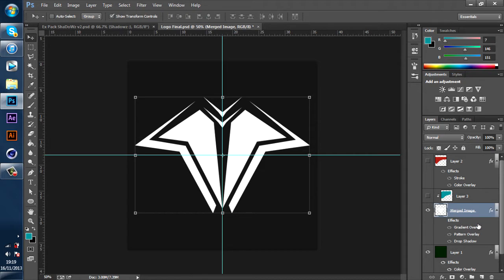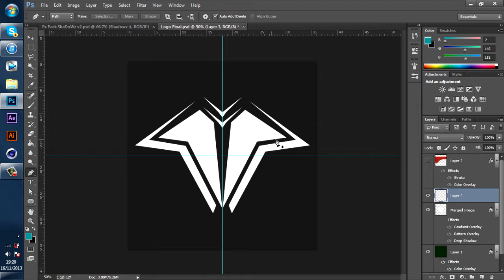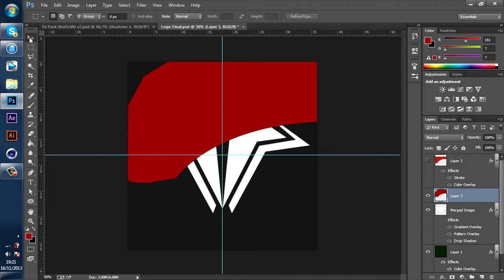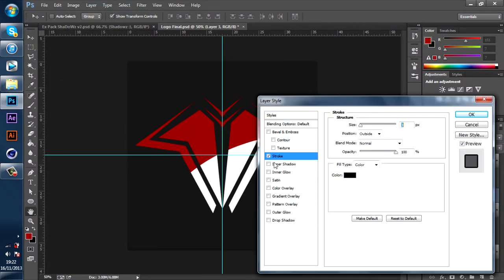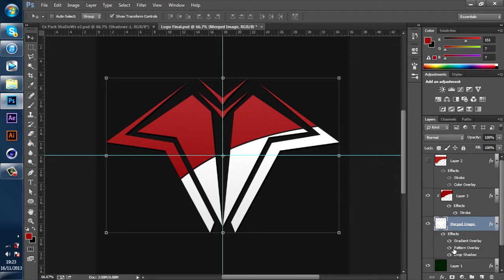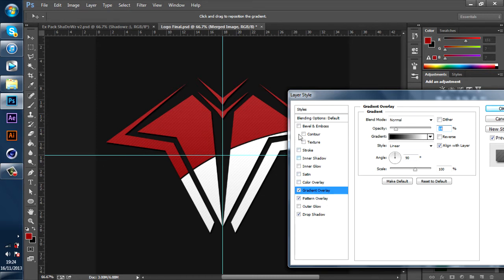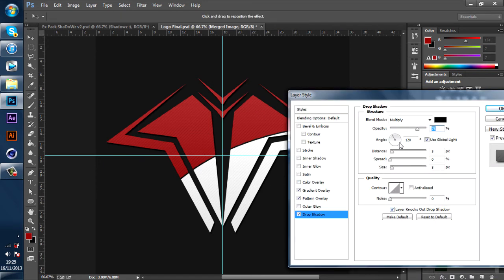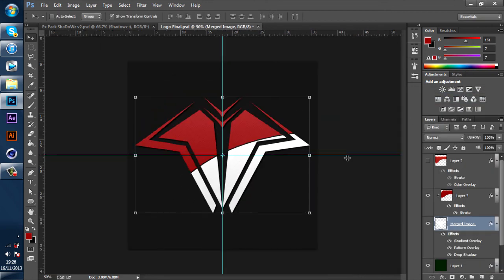Photoshop Tutorial - Logo Effects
First tutorial on this channel! This is a tutorial on how to add certain effects to a logo or image to give it that professional feel. It's very basic and simple for beginners so tell me what you think ~ Flow x

~ Thanks